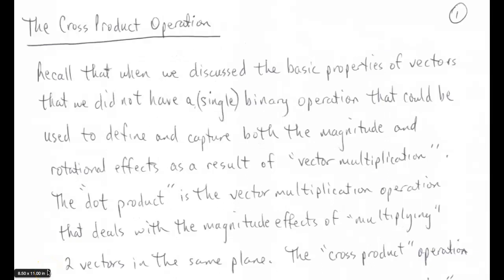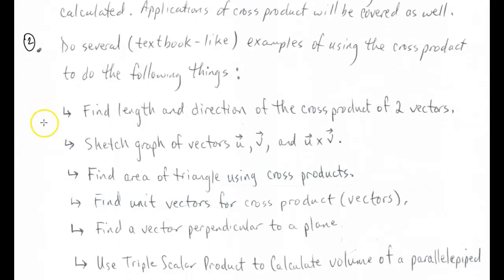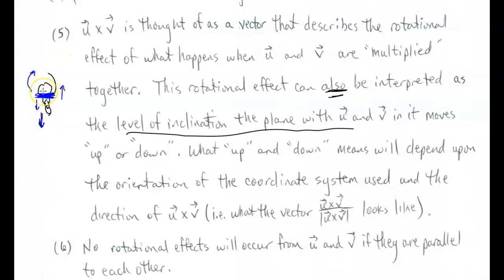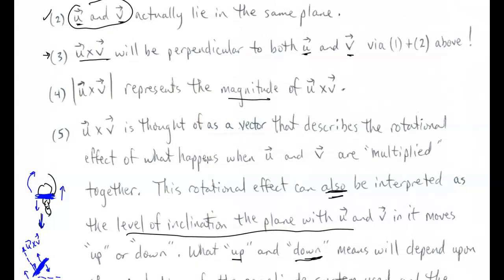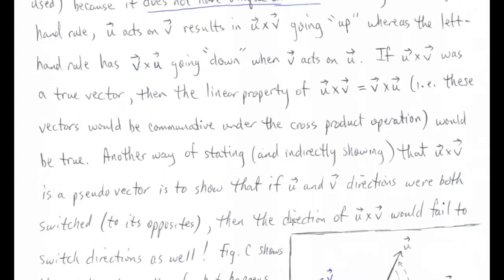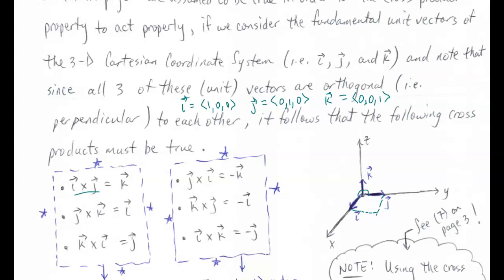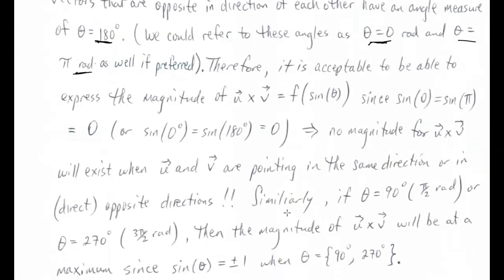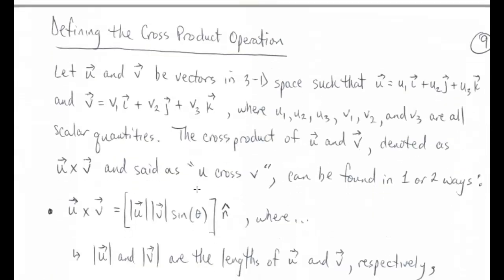The Cross Product Operation (Part 1) - Basic Concepts in its